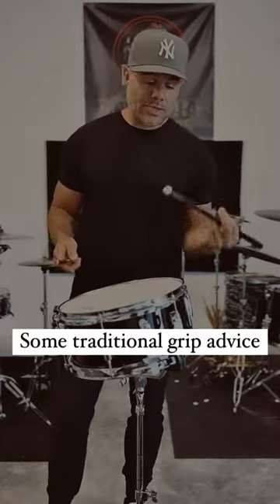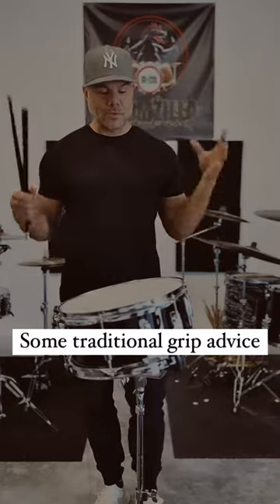Trust me.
Check out Mastering the Traditional Grip to unlock the secret of smooth and effortless playing!

An accomplished musician and one man act with twelve albums under his belt, Freddy Charles is a singer/songwriter and multi instrumentalist currently based in Los Angeles. With a pop/rock sound influenced by hints of jazz and EDM, he records every note of his record himself and acts as his own engineer and producer, giving him complete artistic control of his musical vision.

Freddy got his start in music as a drummer, giving him a strong rhythmic foundation to build on as he began studying guitar, songwriting, and production. His early records found a small devoted fanbase as he began cultivating his style and coming into his own as an artist. Eventually, he would find a national audience when several of his songs were picked up by Sirius XM and broadcasted across the country, as well as being featured in several independent films. As he continued to make increasingly adventurous records, he became an in demand session drummer and educator.